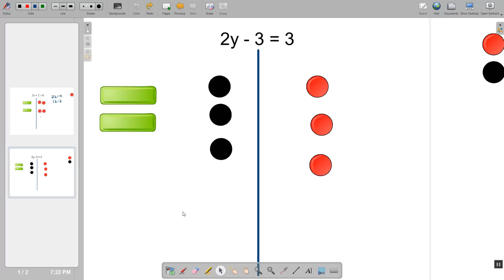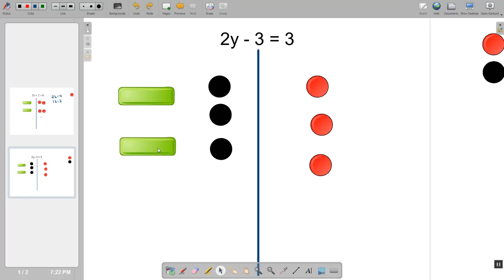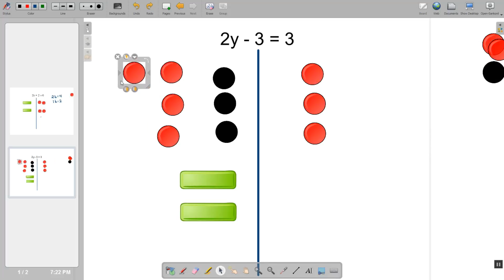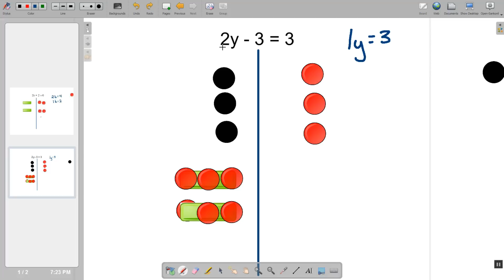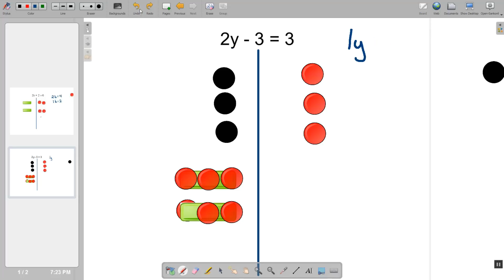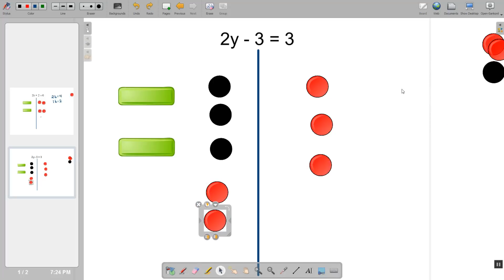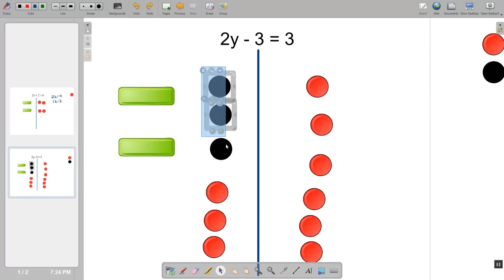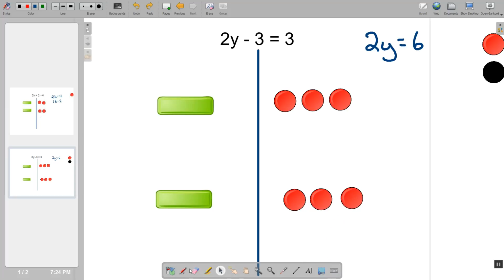Algebra Tiles Solution 2